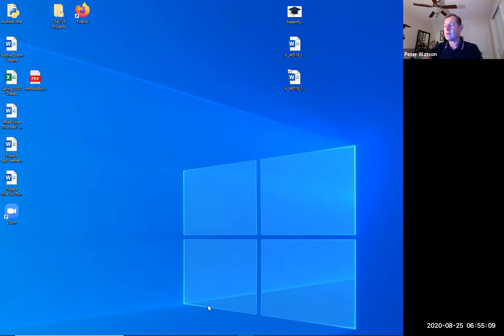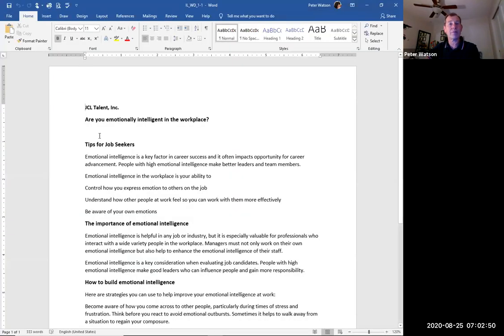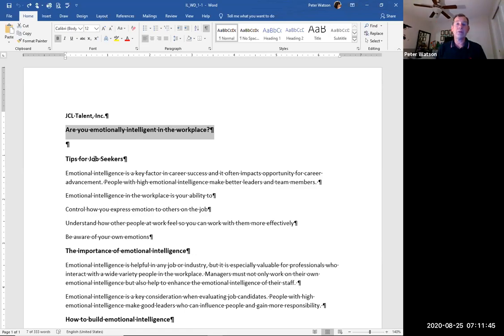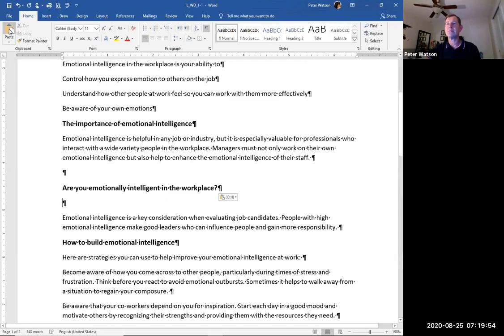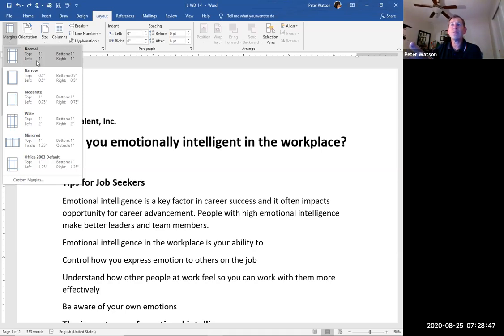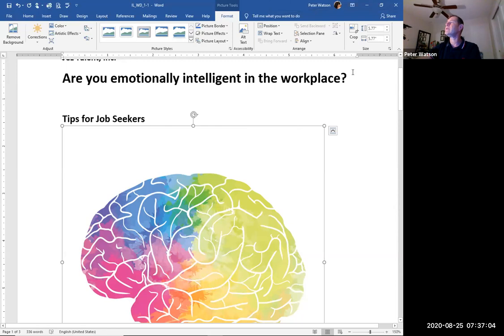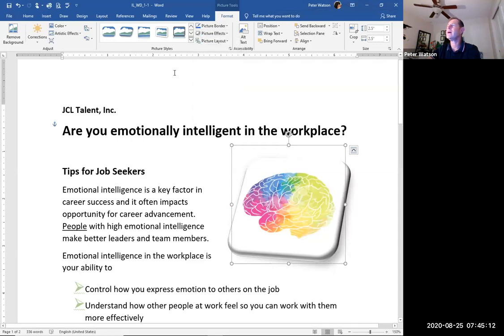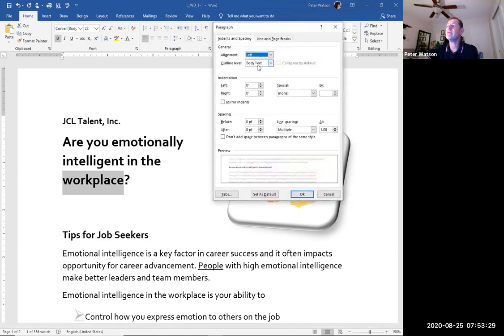CIS-1 Word Module 1 Lecture ITIS-10